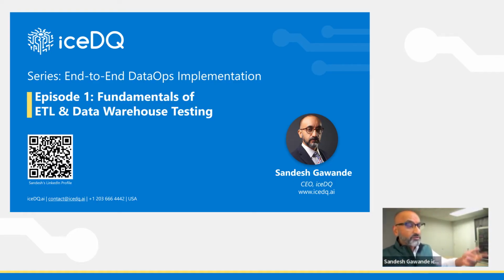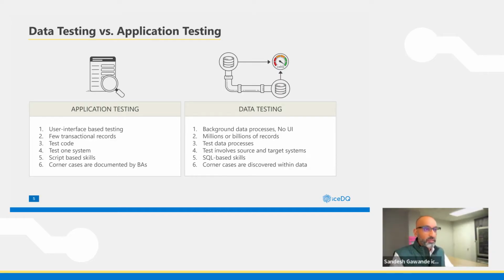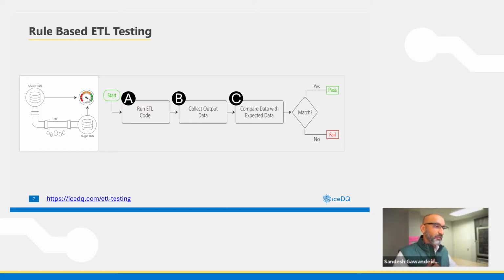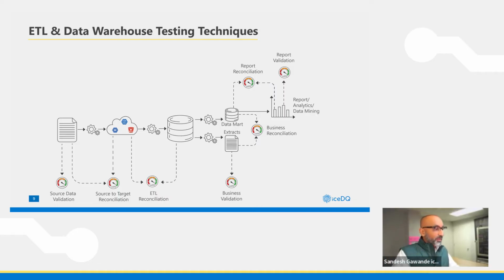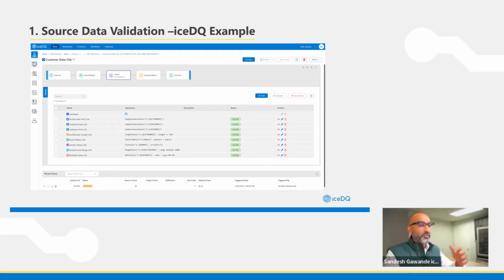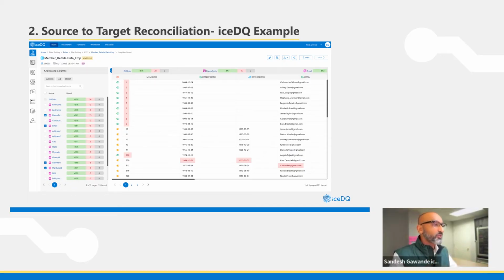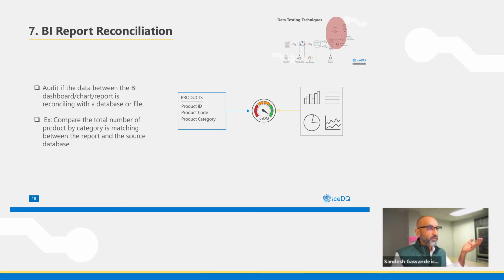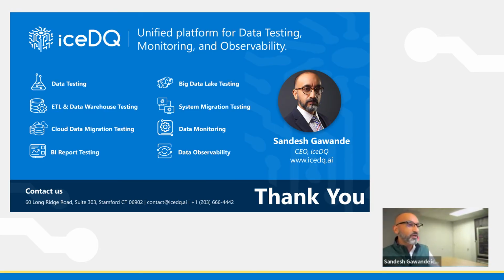Episode 1: Fundamentals of ETL & Data Warehouse Testing | Sandesh Gawande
In this video, Sandesh Gawande, CEO of iceDQ, introduces the core concepts of data testing, data monitoring, and DataOps—specifically tailored for QA professionals. Learn the difference between application testing and data testing, explore how to test data pipelines, and understand the role of ETL testing in data-centric projects like data warehouses, migrations, and CRM systems.

What you'll learn:
- What is ETL and Data Warehouse testing?
- How DataOps applies to QA roles
- Challenges in data testing vs. traditional QA
- Legacy testing methods vs. rule-based ETL testing
- Validation vs. reconciliation rules
- Types of ETL tests
- Real-world examples using the iceDQ platform

Whether you're a manual tester, automation engineer, or someone transitioning into data testing, this session lays the foundation for building modern, automated, scalable testing frameworks for data pipelines.

By the end, you'll understand how to approach data testing with confidence and clarity.
This series will equip you with the knowledge, techniques, and real-world strategies to handle modern data environments, whether it's traditional ETL systems, cloud data migration, or DataOps-driven pipelines.
About iceDQ: Ensuring Reliable Data From Development to Production with iceDQ.

iceDQ is a one-stop platform for data reliability with unified data testing, monitoring, and observability. Large banks, insurance, healthcare, and other enterprises rely on iceDQ in both development and production environments, ensuring data reliability and robust processes.

Streamlined Data Testing in Development: iceDQ is used to automate data migration testing, ETL data pipeline testing, big data lake testing, BI report testing, and more. It helps identify and fix data issues early in the data development lifecycle.

Proactive Monitoring and Observability in Production: iceDQ is used by operations to establish checks and controls for their data pipelines, and the AI-based observability engine ensures anomalies are detected and incidents are reported.

00:00 - Introduction
01:23 - Webinar Series Introduction and the Emergence of DataOps
02:49 - Understanding Typical Data Warehouse Flow and the ETL Tester's Role
04:48 - Application Testing vs. Data Testing: Key Differences
06:28 - Limitations of Legacy Data Testing Approaches
07:45 - Rule-Based ETL Testing: A New Methodology
09:52 - Types of ETL Testing: Validation and Reconciliation Rules
12:21 - ETL & Data Warehouse Testing Techniques
15:15 - Practical Examples of ETL Testing Rules
23:02 - Challenges in Data Testing: Multiple Sources, Formats, and Volumes
26:21 - Bridging the Gap: QA and Data Warehouse Collaboration
32:00 - Required Skill Sets and Tools for Effective Data Testing
35:51 - Q&A, AI in QA, and Upcoming Events